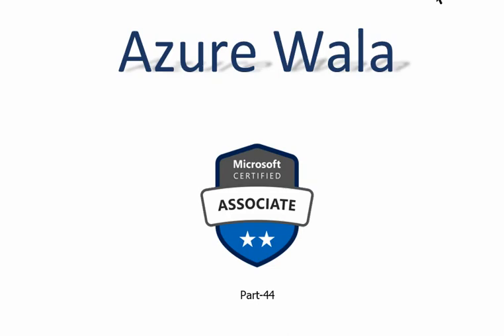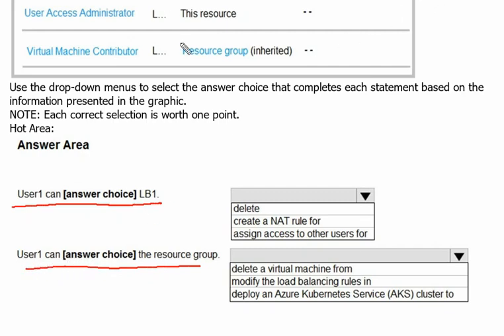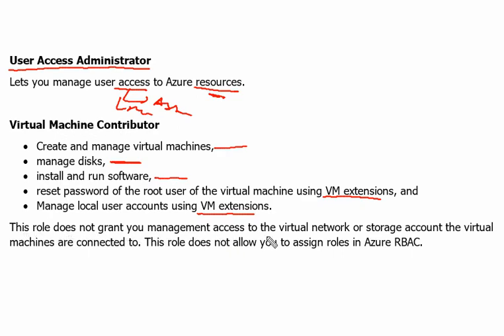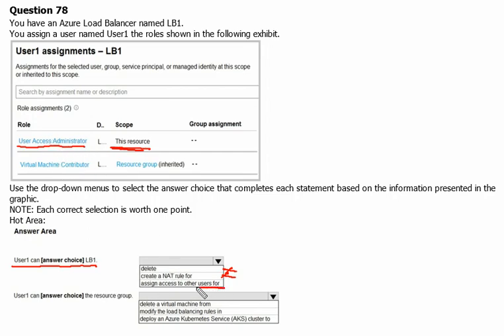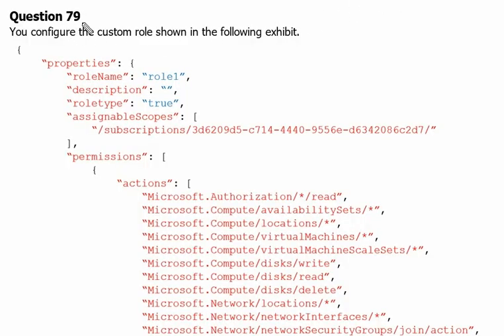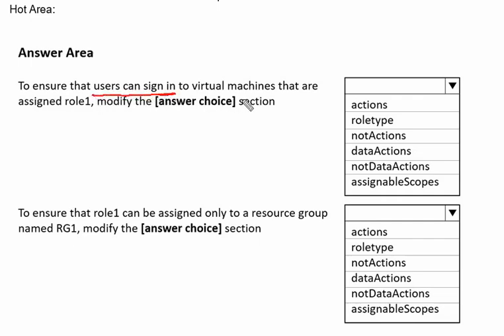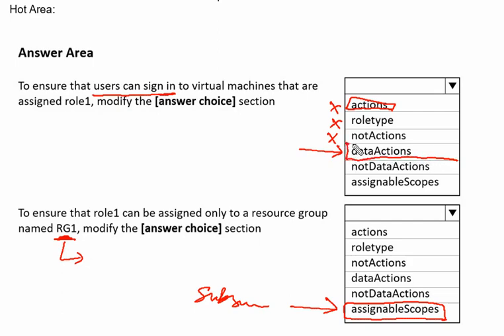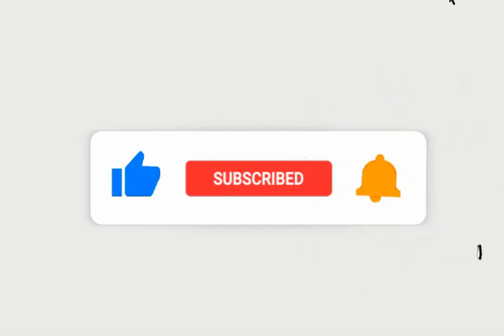44. MS Azure Administrator Associate AZ 104 - User Access Administrator, Virtual Machine Contributor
- User Access Administrator Role
- Virtual Machine Contributor Role
- Custom Role in Azure
- Data Actions
- AssignableScope